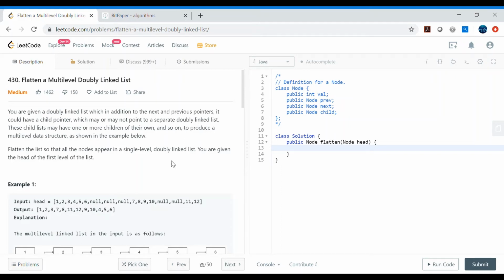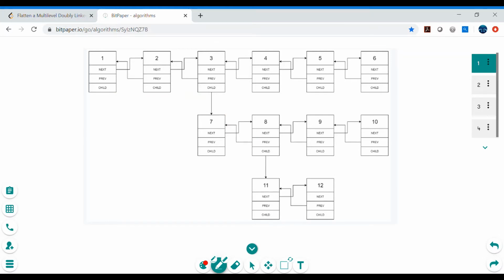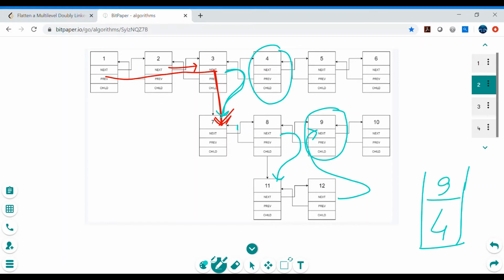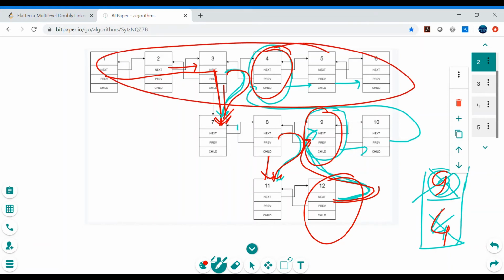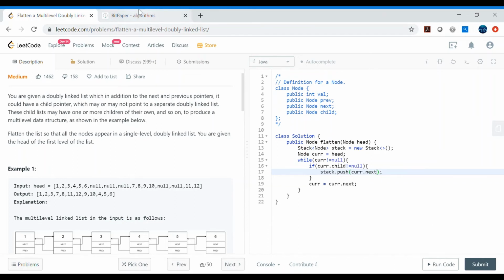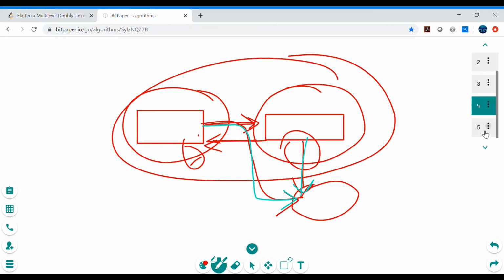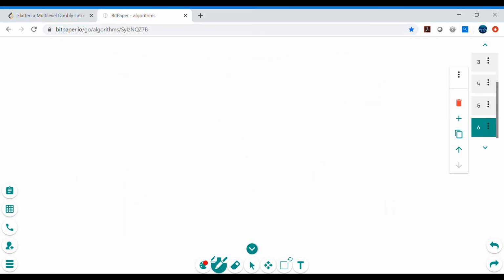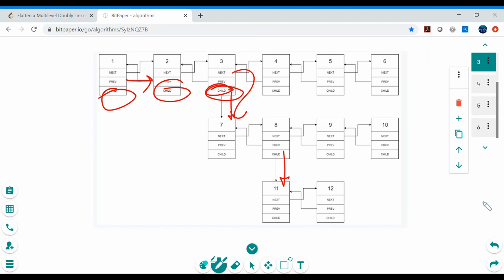Flatten a Multilevel Doubly Linked List LeetCode 2020 07 14